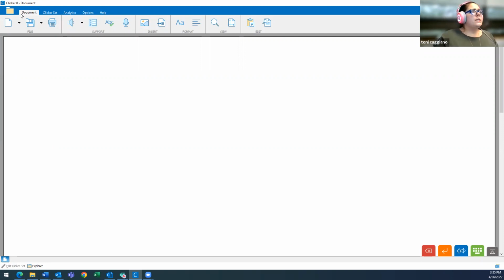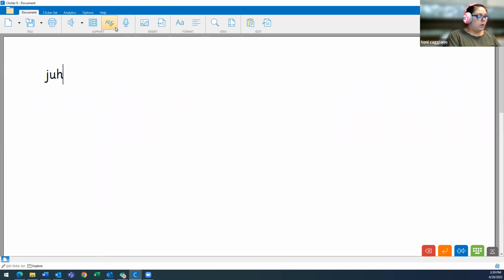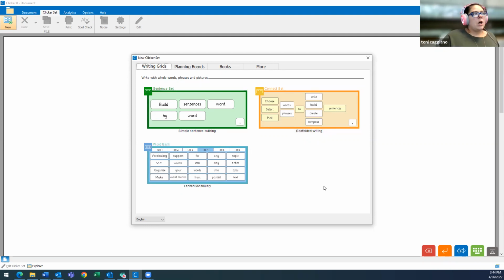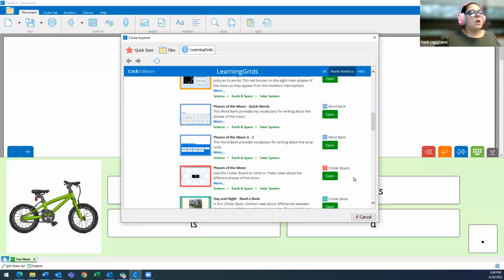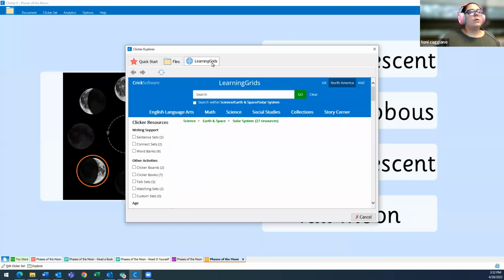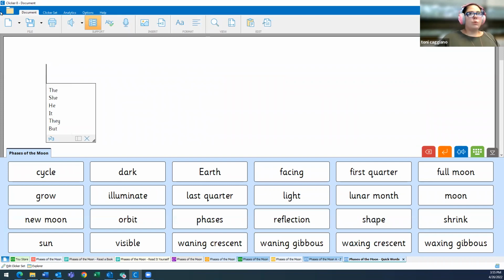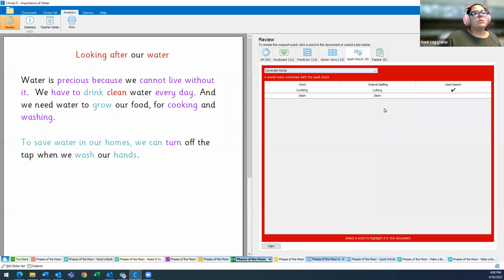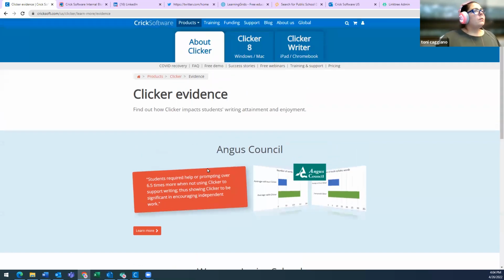NHAT Connect Tool Time webinar: Clicker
Recorded: 4/26/22

Description:
Join Toni Caggiano to explore the power of Clicker to support your emergent writers!